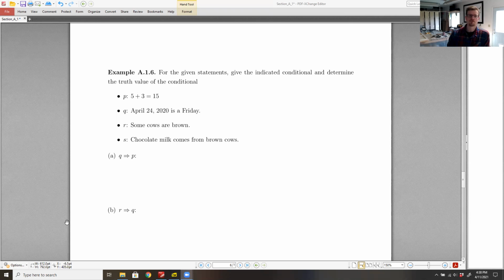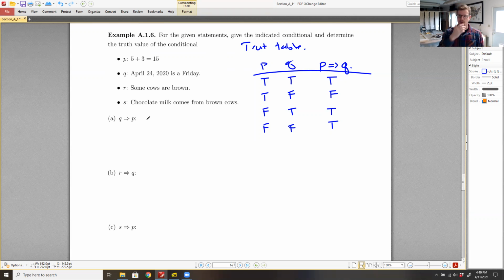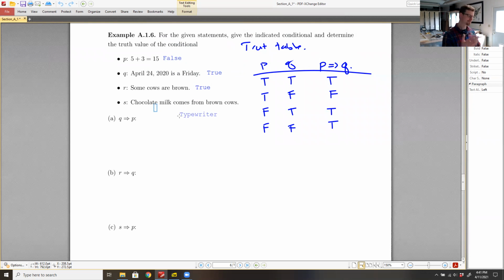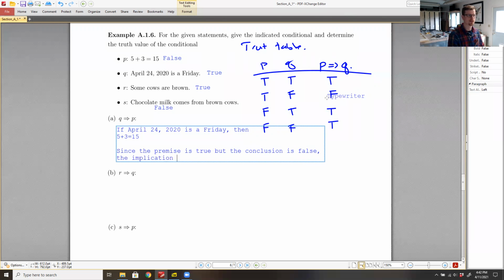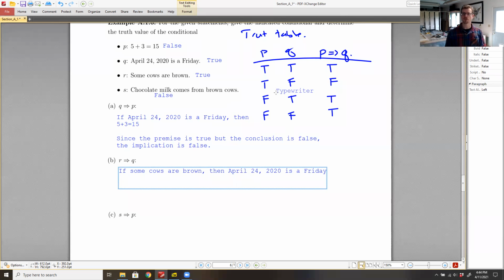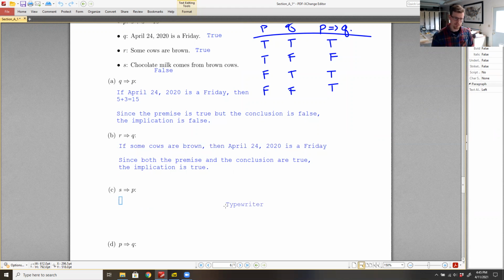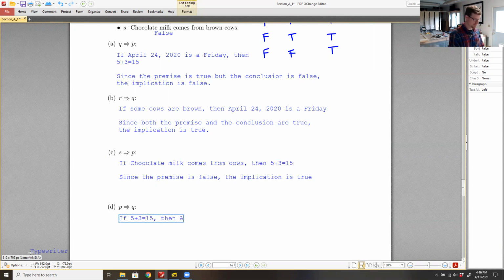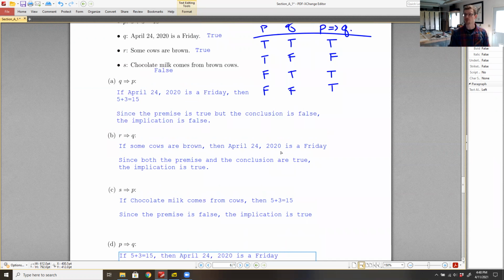Statements and Connectives - Conditional Statements - Examples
Video 6 of 8 presenting section A.1 Statements and Connectives from Discrete Mathematics 5th ed by Dossey et al. Examples and the truth table for conditional statements is provided.